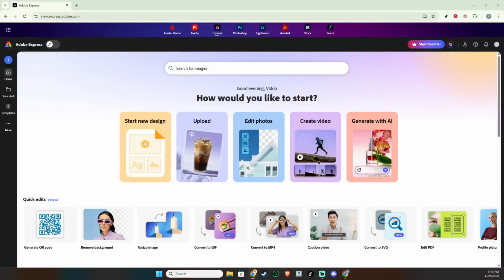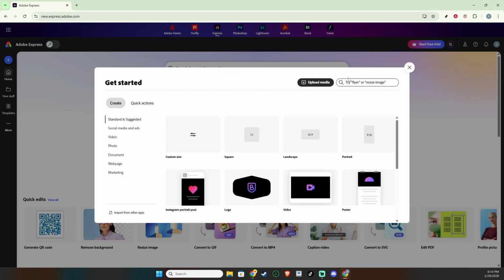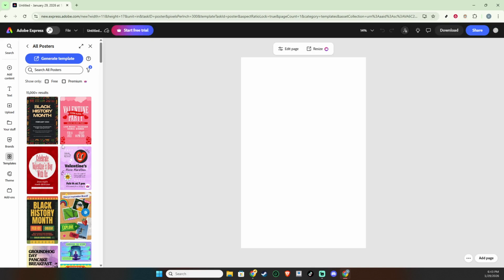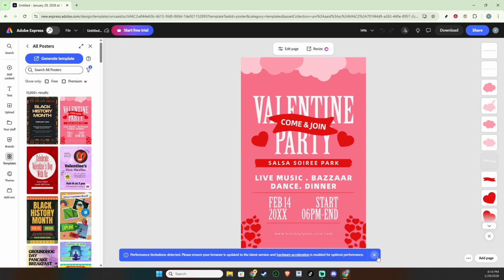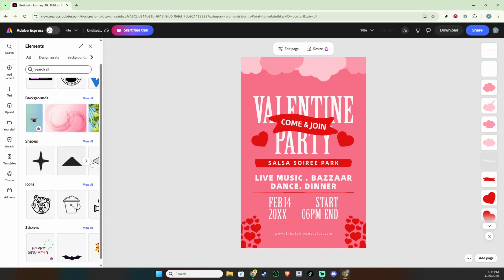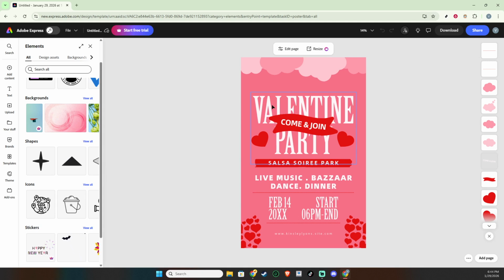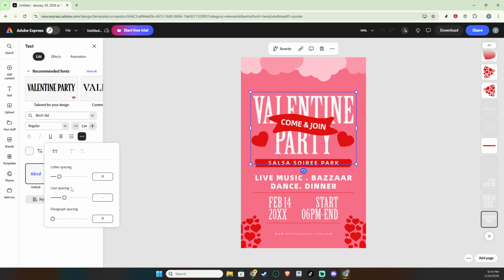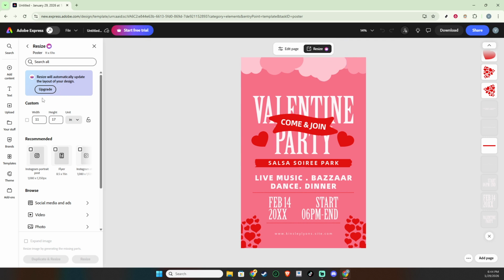How to Make a Poster in Adobe Express [2026 Full Guide]